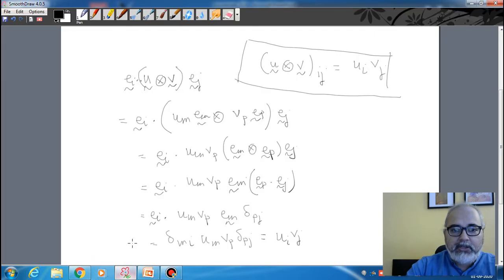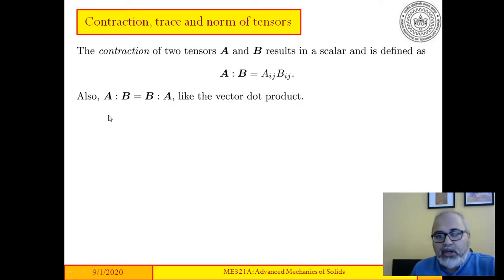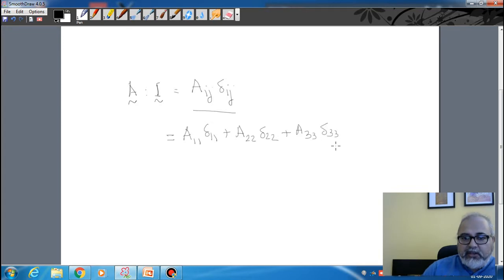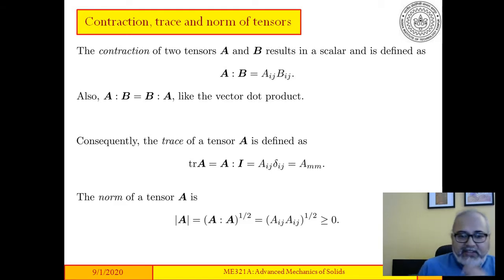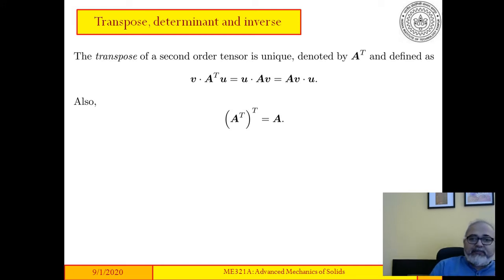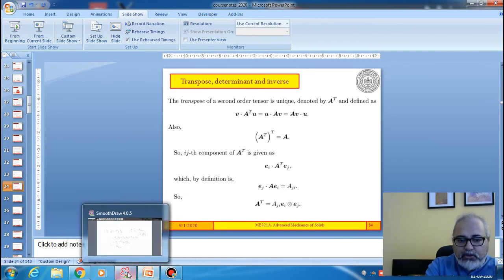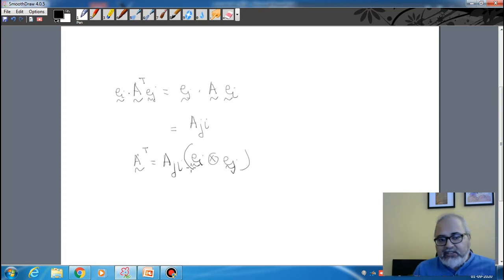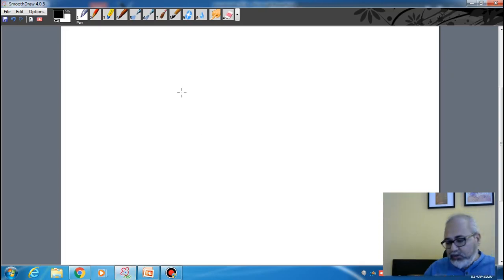Eigenvalues, eigenvectors and invariants